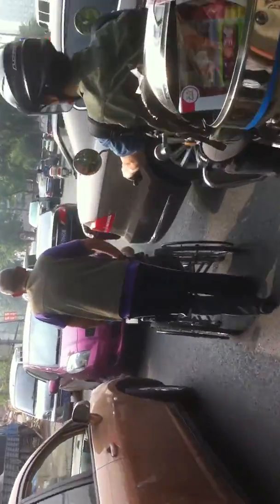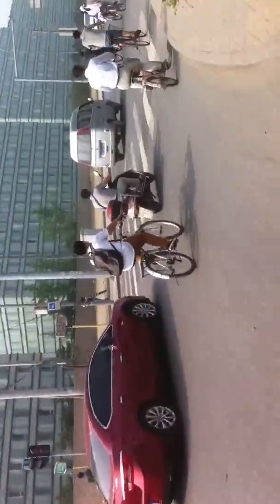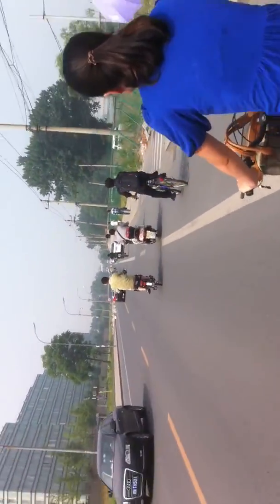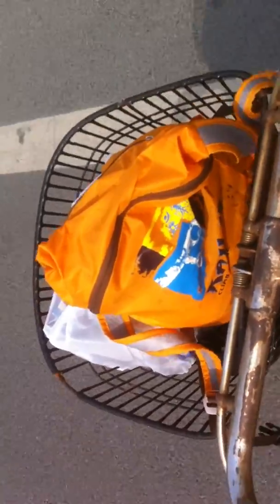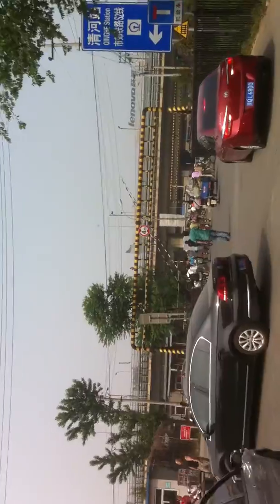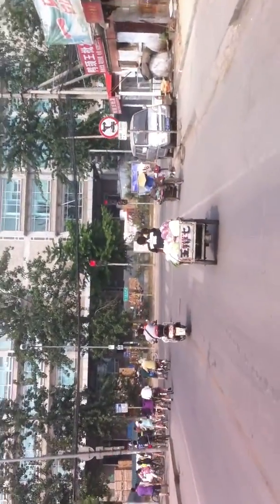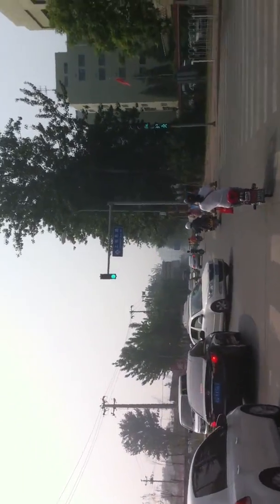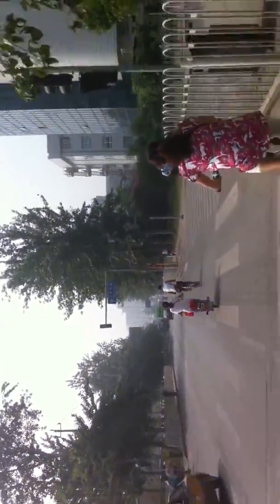Daily Commute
Ride to work today